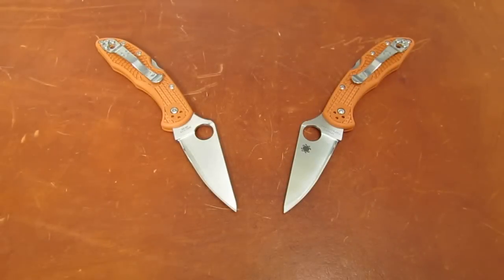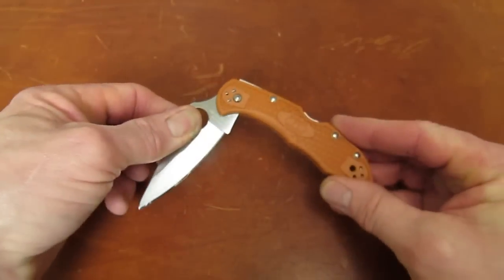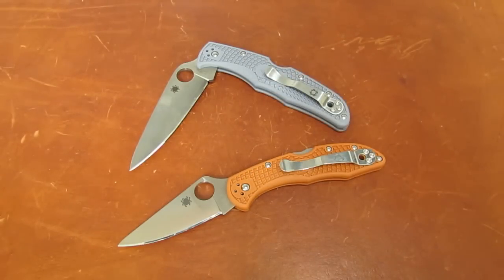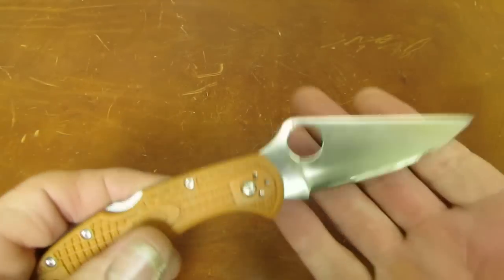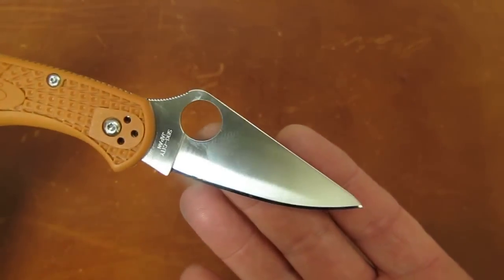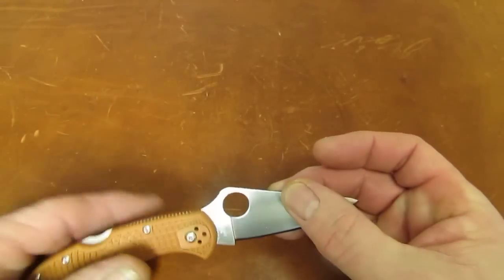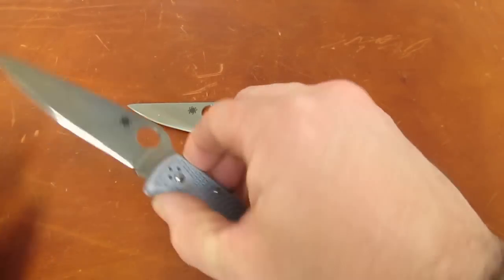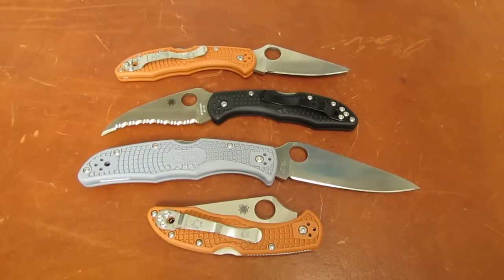Initial Review -- Spyderco Delica 4 HAP-40: Budget VooDoo Awesomeness!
Here's my initial review of the very exciting Spyderco Delica 4 in Hitachi HAP-40 steel with burnt orange FRN handle.  This is the newest sprint run Delica, as of December, 2015, and for me the most interesting to date.

HAP-40 is a really interesting, high performing cutlery steel from Hitachi.  Other than fairly low corrosion resistance, it's performance characteristics are among the best on the market.  I can't wait to put this baby into hard EDC use!